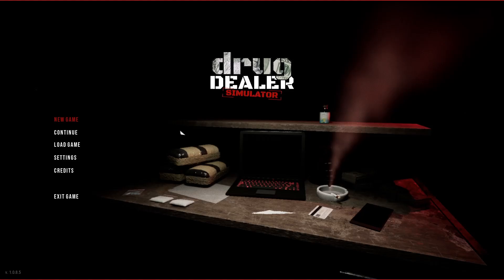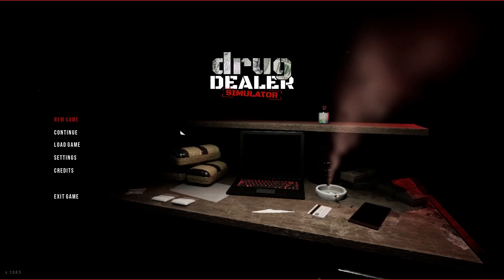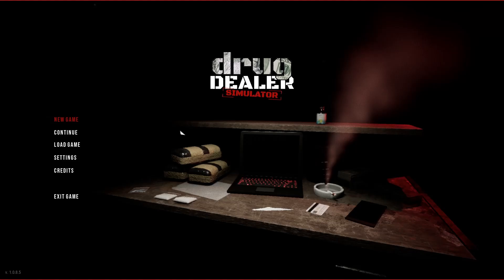Beginners Guide On Update (Drug Dealer Simulator)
Part 1 of a mini beginners guide to Drug Dealer Simulator with the new update to show you how quick to level up, earn cash and respect my way.

I am only a small content creator that has been gaming since the release of GameCube and Nintendo 64, I started on games like Resident evil and Call of duty but have now become a great fan of Survival Crafting game genres and Simulator game. All my content has been recorded and edited by me whilst trying to run a family with 3 children. So please bare that in mind when you watch my content as I am trying my best to provide great content for you lovely people to watch and enjoy.